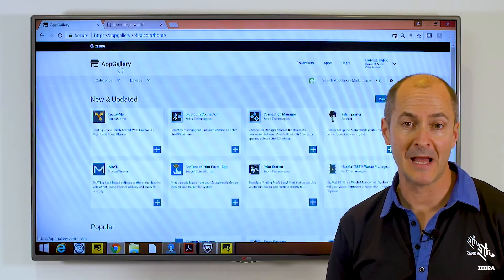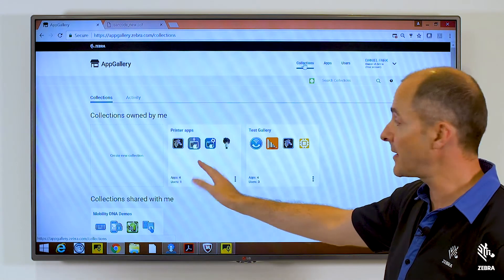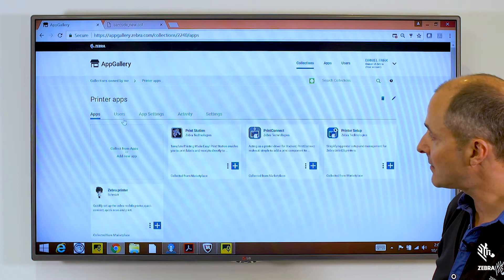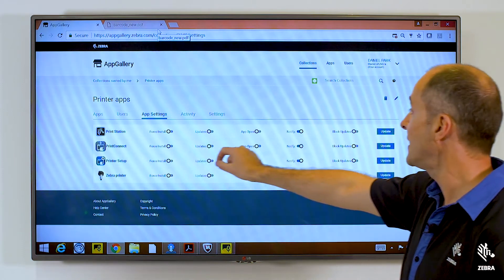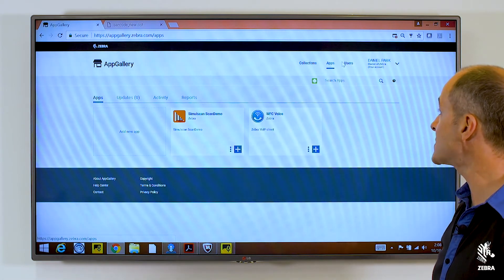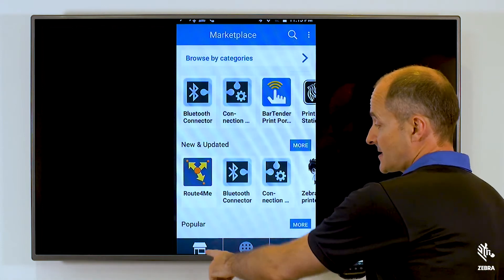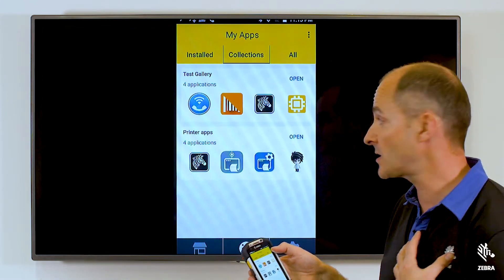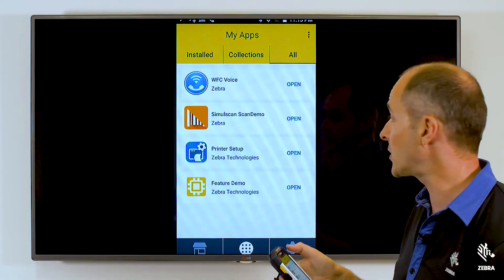Zebra Mobility DNA: It’s a Zebra Android™ Tool – AppGallery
In this video, Zebra demonstrates how to discover, purchase, deploy and update enterprise apps that make the most of Zebra mobile computers.